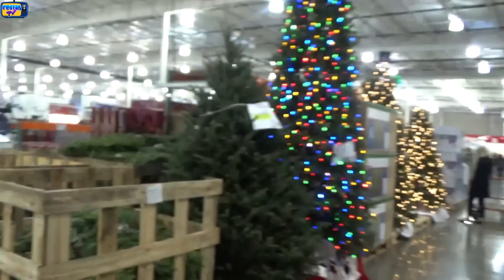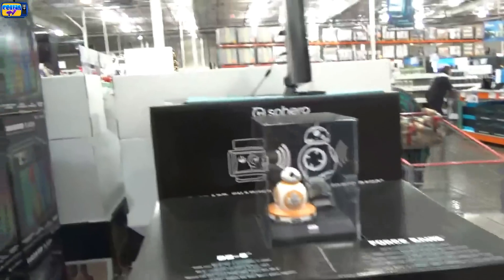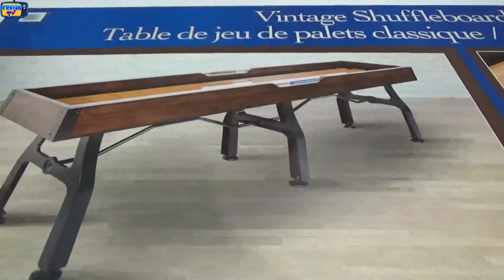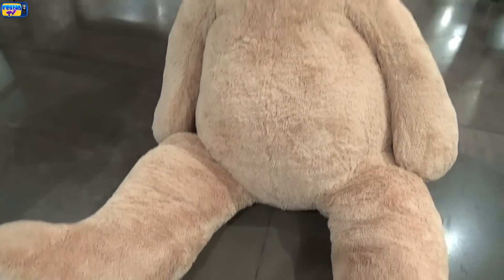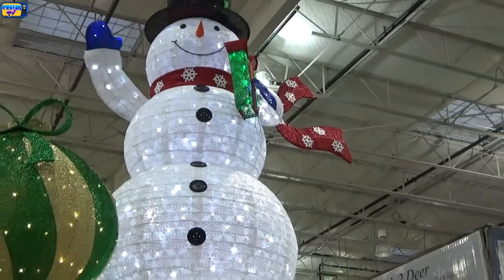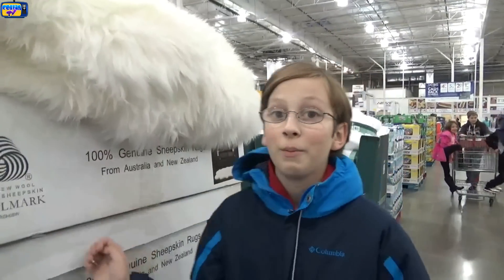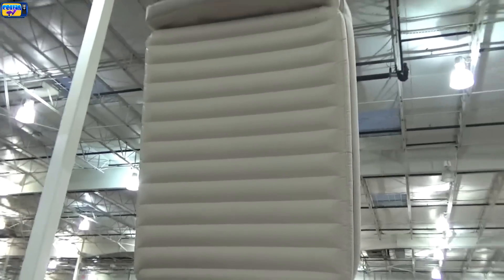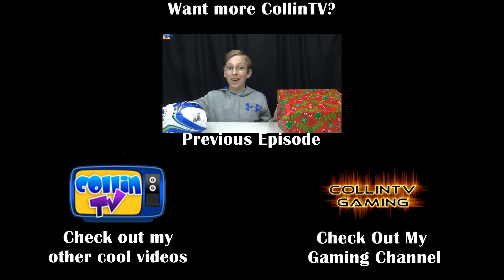CAN YOU GUESS THE PRICE? | THE COSTCO PRICE IS RIGHT CHALLENGE | COLLINTV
CAN YOU GUESS THE PRICE? THE COSTCO PRICE IS RIGHT CHALLENGE WITH COLLIN!

Musical.ly : collintv_official

CollinTV is a fun, family oriented Youtube channel. If you like videos on food challenges, taste tests , recipes, candy reviews, cool toys, vlogs, and many other fun ideas. this is the perfect channel for you. Thanks!

Send Fan Mail to:
CollinTV
4000 W 106th St #125-153